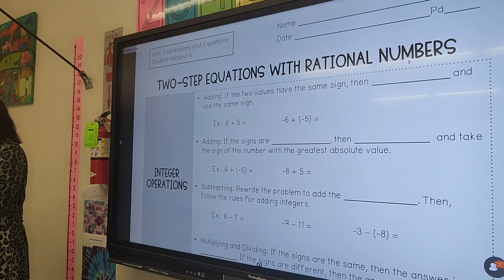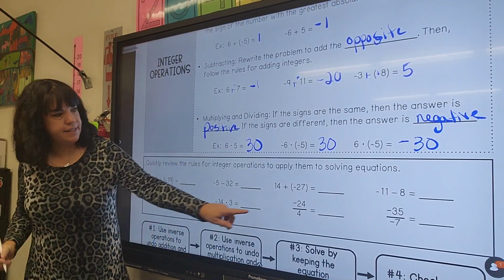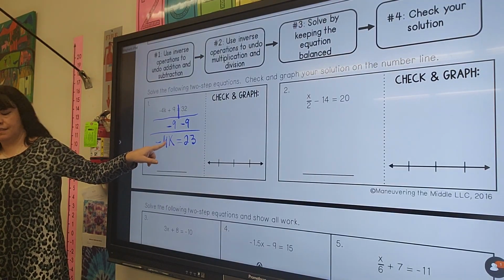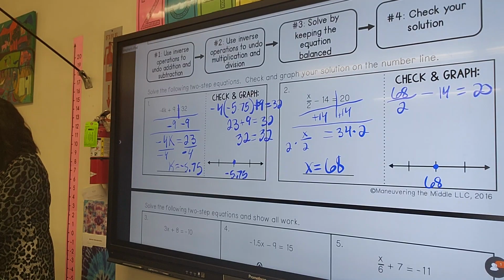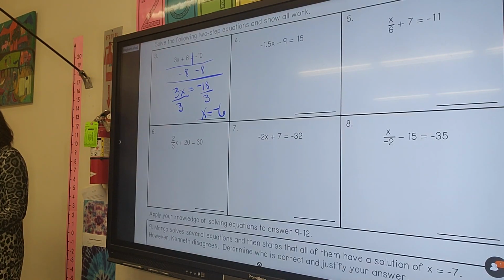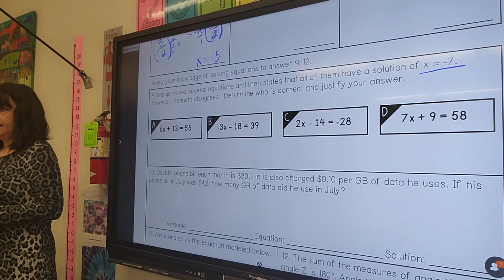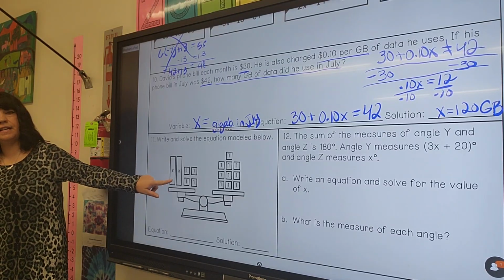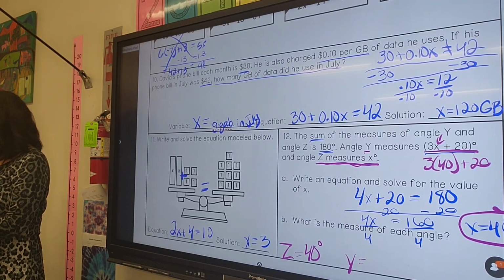Two-Step Equations with Rational Numbers | 7th Grade Math Lesson